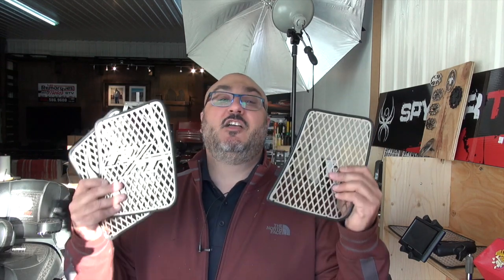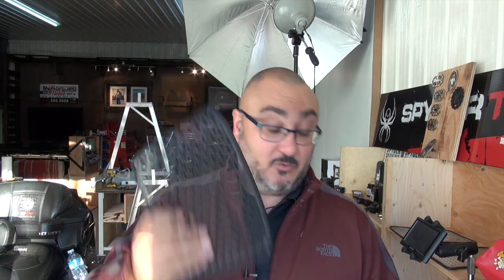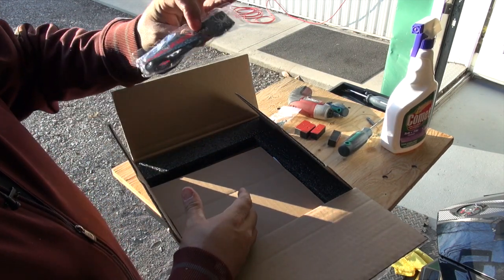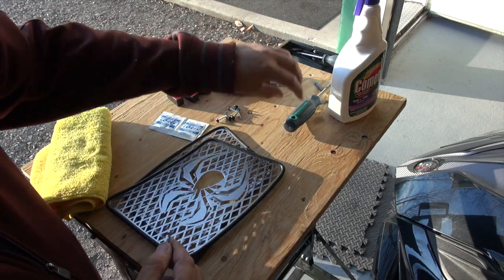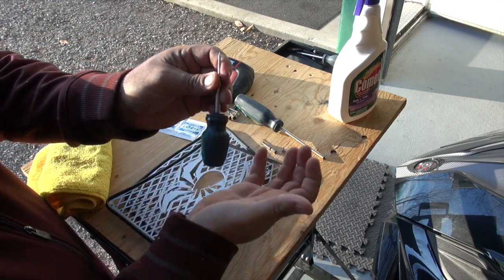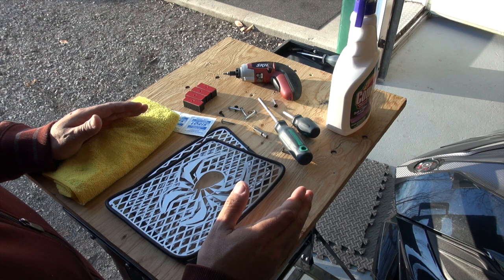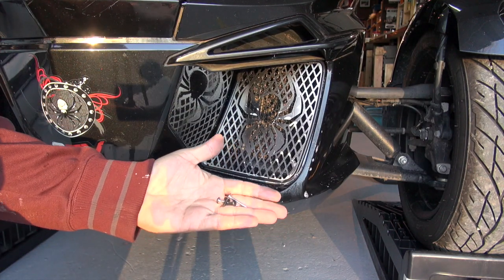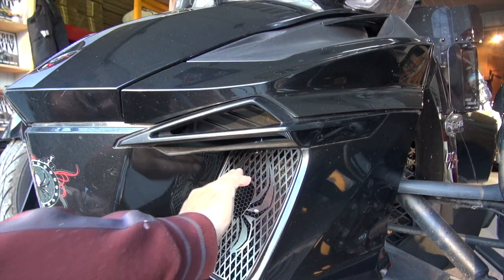RT Can Am Spyder - New stainless steel Front grills installation - Spyder TV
In this video we both present and install the front grills that go on the 2014 and up RT Can Am Spyders. These beautiful front grills are made of stainless steel and come in 3 designs and 3 colours.

Pierre Poliquin
Spyder TV